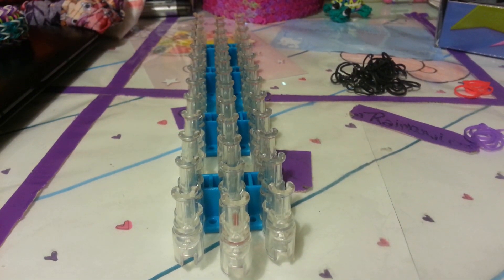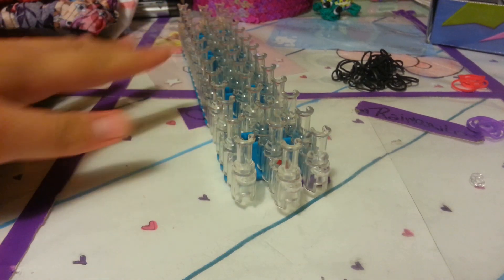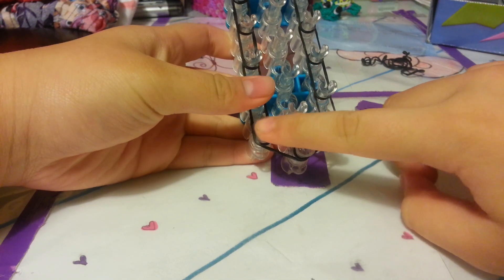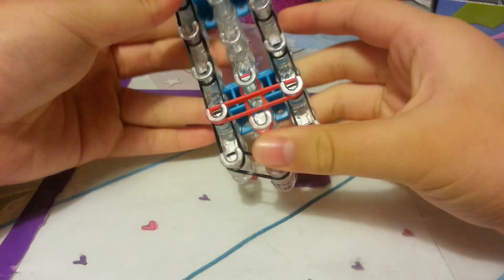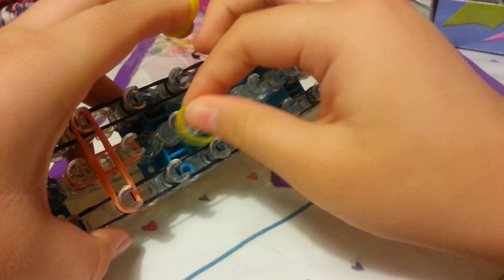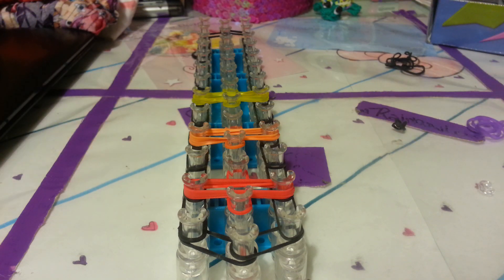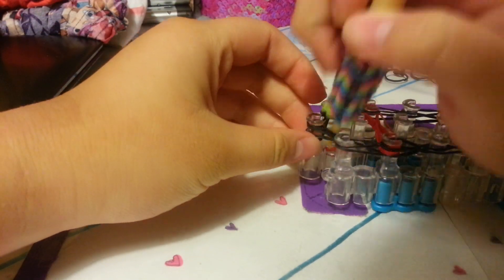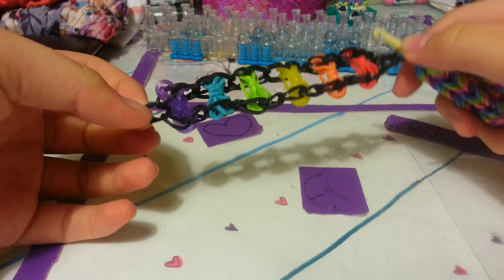Rainbow Loom - Mini Bow Bracelet - Easy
This was very easy and simple like all of my videos. :D
I hope you liked this tutorial and if you make this, post it with a asiangirl_bracelets
I will learn how to edit and if you have any suggestions please comment on my videos.